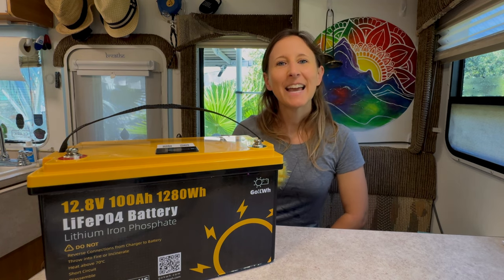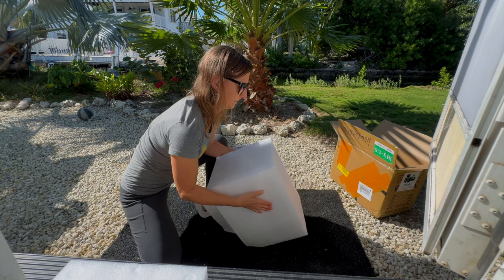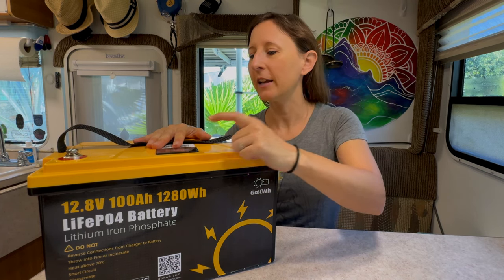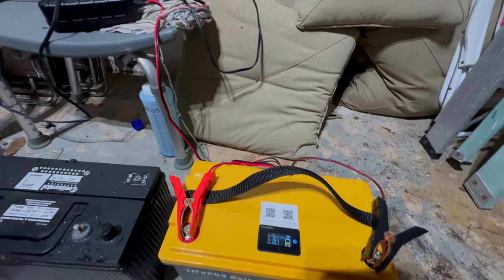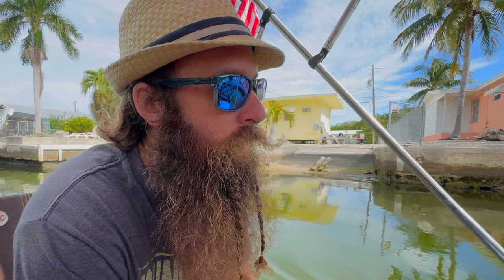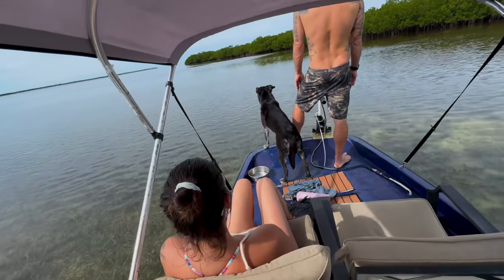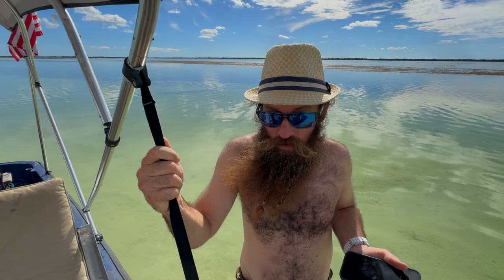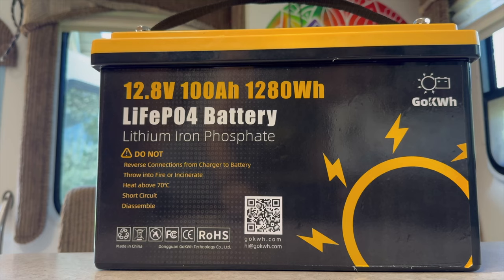GoKWh 12V 100Ah LFP Battery with Built in BMS & LCD Screen Review | DestinatioNow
Today we review the GoKWh 12 volt 100 Ah LFP battery to see how well it performs for our trolling motor on our 13 foot Boston Whaler.
The GoKWh 12V 100Ah LFP Battery includes the following features:
Built-in BMS to ensure safe battery operation
Built-in LCD screen, easy to grasp the battery status
Up to 4,000+ battery cycles for a 10-year lifespan
Lightweight and compact with IP65 waterproof protection
Suitable for home, RV, boats and other scenarios
Join us as we push this battery hard on the ocean with our tiny boat weighted down to the max. Will this single battery be able to take us out and back? Find out more about this battery and our honest opinions.

We are the Suttons and we have decided to live full-time our 2005 Lance cabover camper and travel the country. In our episodes, we like to offer you a realistic view of what it is like to live full time on the road in a truck camper, no holding back like other channels. It’s not all just beautiful views and sunsets, life on the road has many challenges that we like to bring to you every week. We vlog and share our journey on social media for all our viewers to follow. We would love for you to join us in our journey and we put out new travel videos every Tuesday and Maintenance Monday videos monthly to assist you with any projects you may be facing. We are a community and all in this together, so don’t be shy, send us a comment or question, we love to hear from you! Thank you to all of our viewers, we are grateful for your support. We wish you only peace, love and happiness!

Or
Become a member on YouTube and enjoy extra perks. All proceeds contribute to helping us make more content for you.

Amazon Links to some products we use in our videos and/or recommend:
DJI Mic - Wireless Microphone System
iPhone 14
Samsung Galaxy 21S
DJI OM 5 Smartphone Gimbal
DJI OM 4 Smartphone Gimbal